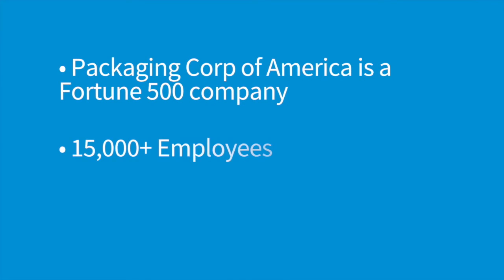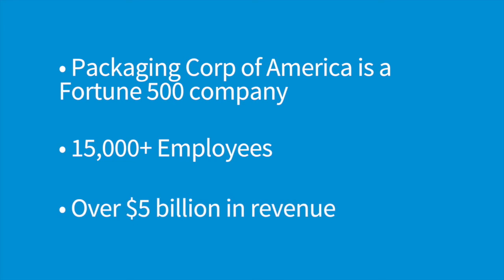Packaging Corporation of America on Why Zscaler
Dave Hart, Enterprise Security Manager at Packaging Corporation of America talks about reducing malware and gaining greater network visibility with Zscaler.

Zscaler helps the world's leading organizations transform their networks for the cloud by establishing fast, secure connections between users and applications, regardless of device, location, or network. Its flagship services, Zscaler Internet Access and Zscaler Private Access, are 100% cloud-delivered and offer the simplicity, enhanced security, and improved user experience that traditional appliances or hybrid solutions are unable to match. With more than 35 billion transactions a day, Zscaler operates the world’s largest cloud security platform, protecting thousands of enterprises and government agencies from cyberattacks and data loss.